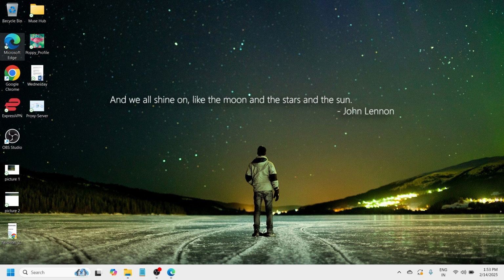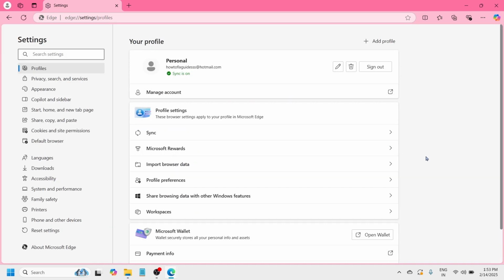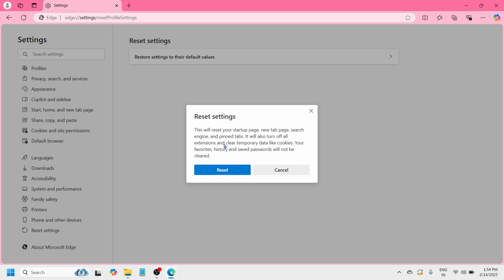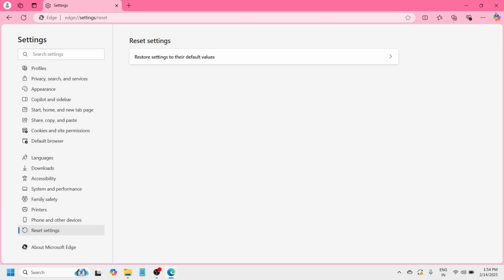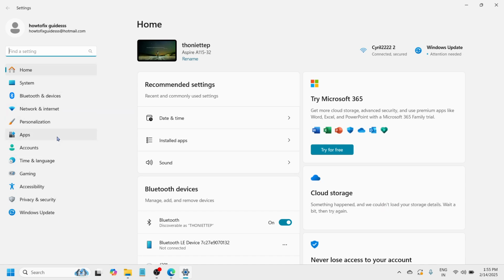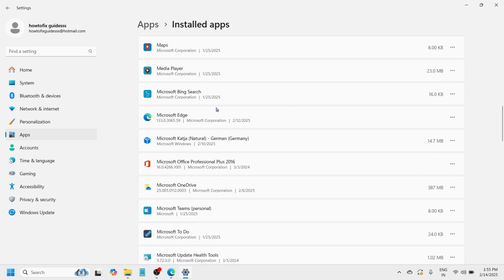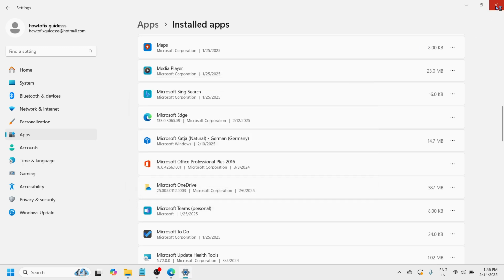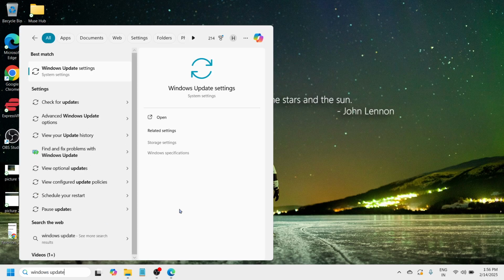[SOLVED] EASY FIX For Microsoft Edge NOT Working Or Corresponding in Windows or Computer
Is Microsoft Edge not working or responding on your Windows computer? This video provides an easy fix to solve the issue! Follow simple troubleshooting steps to restore Edge’s functionality. Get your browser working smoothly again with this quick and effective solution!